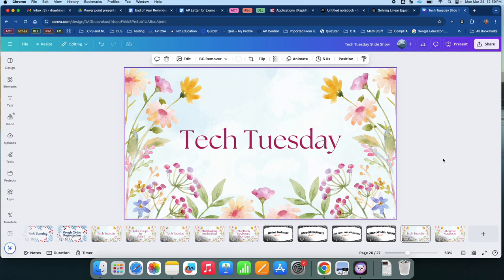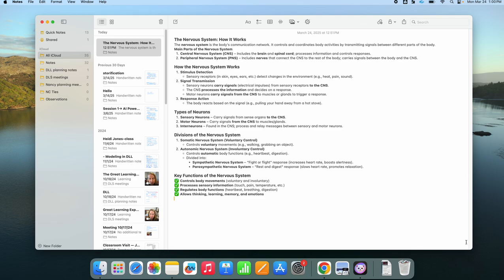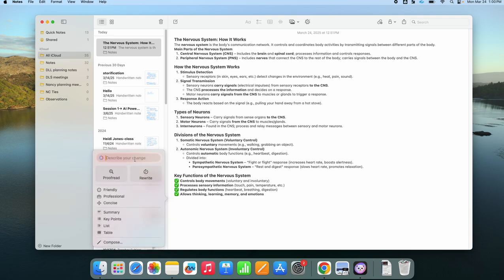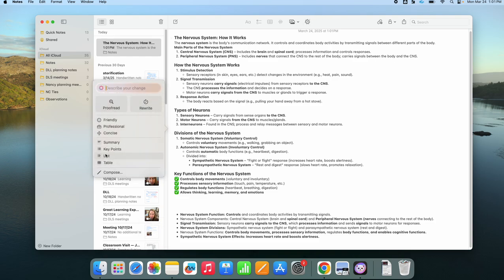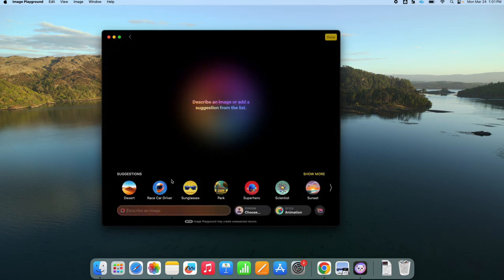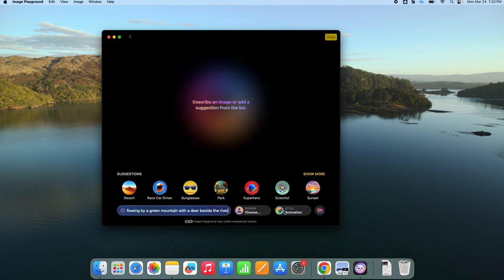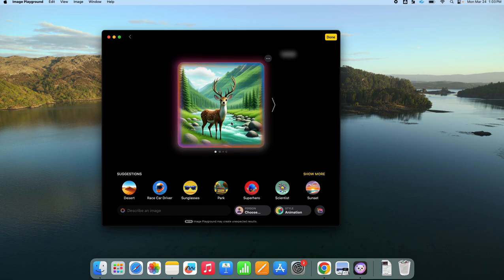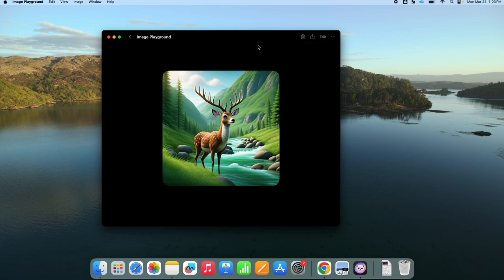AI on the Macbook Tech Tuesday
AI in notes and Image Generator